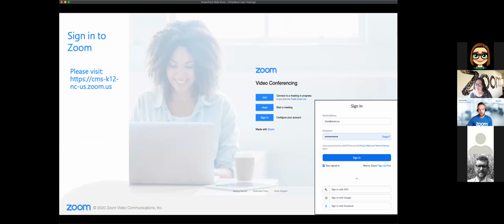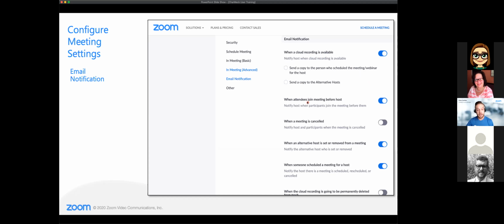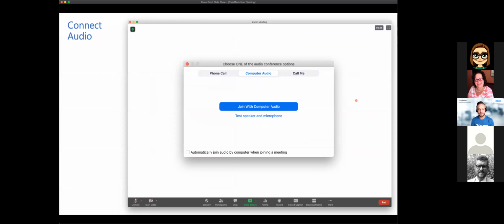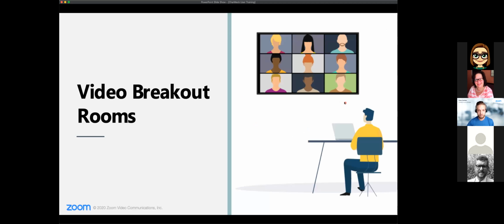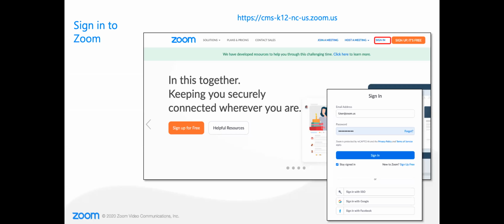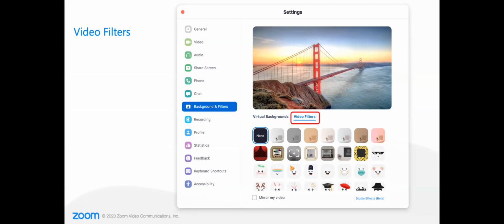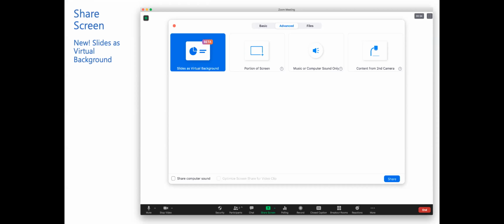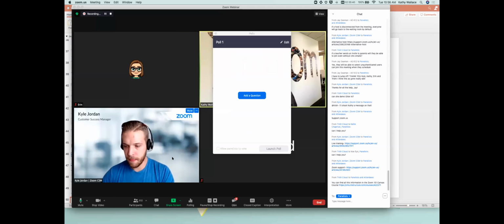CMS User Training